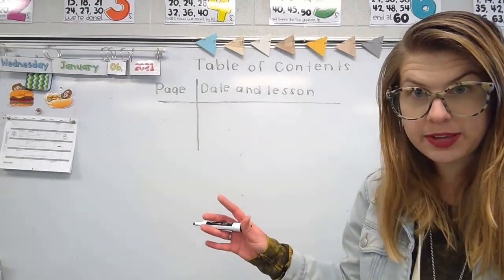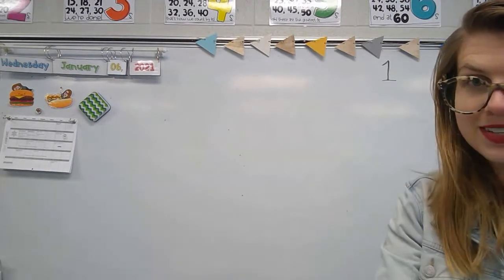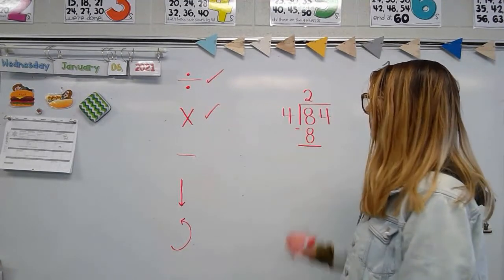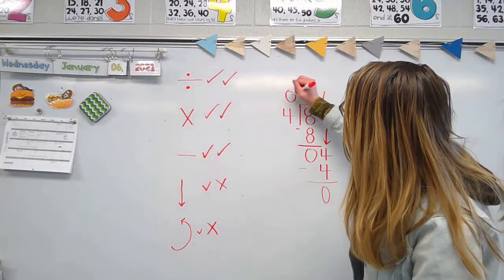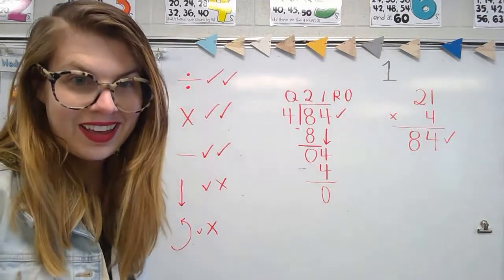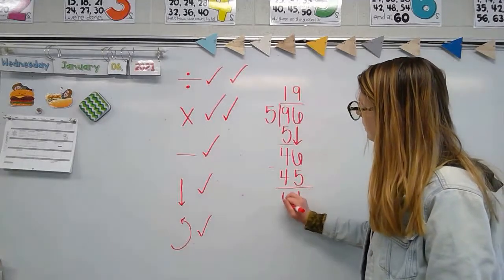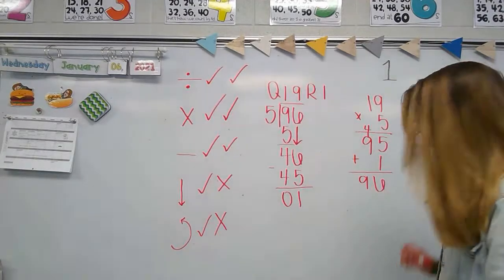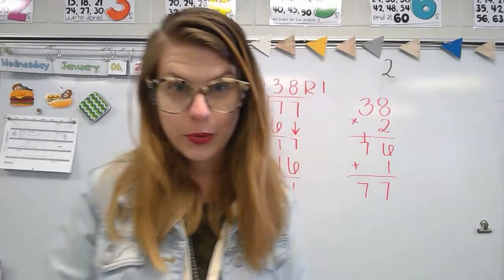Long Division Review Day 1